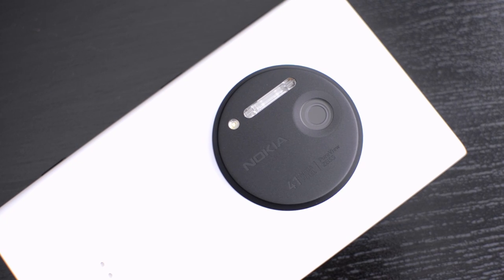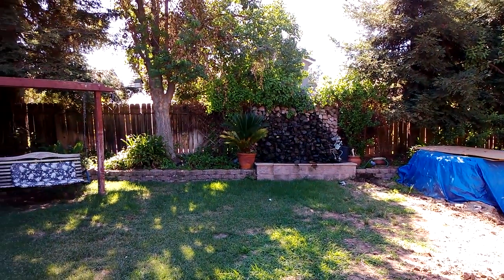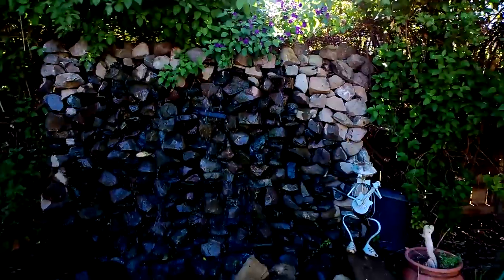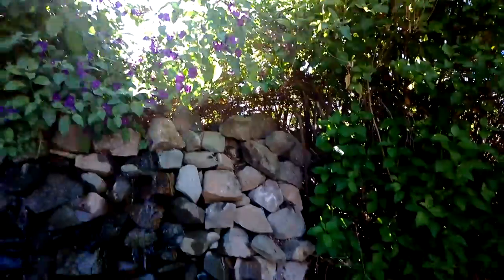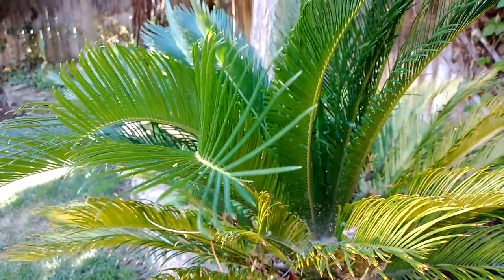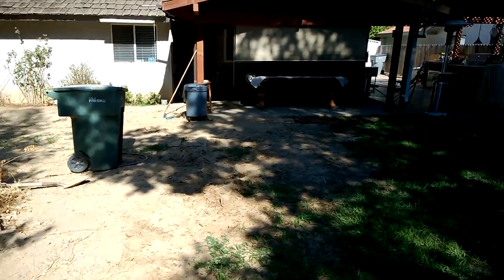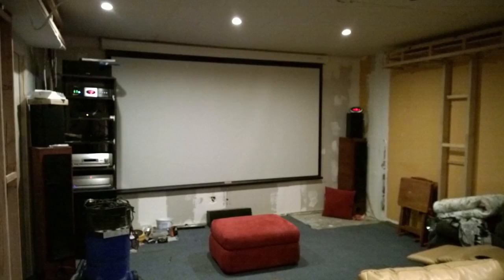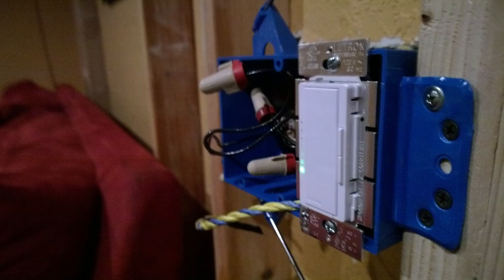Nokia Lumia 1020 Camera Test! - 1080p HD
The 41 megapixel camera on the Nokia Lumia 1020 really made headlines.  The insane pixel count may seem impractical but in many cases, like digital zoom, it really comes in handy.  Check out this 1080p HD camera test with different clips that I have taken throughout this past week.